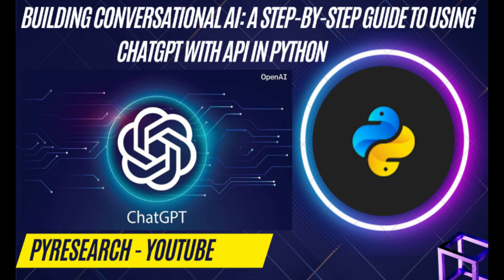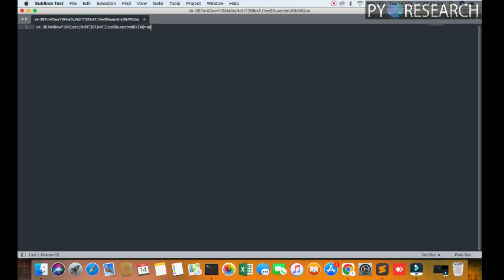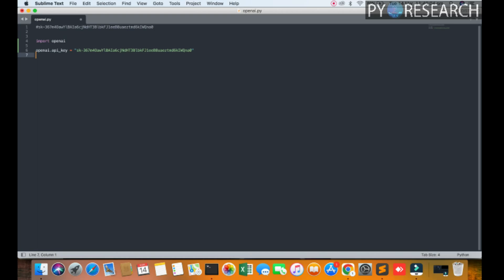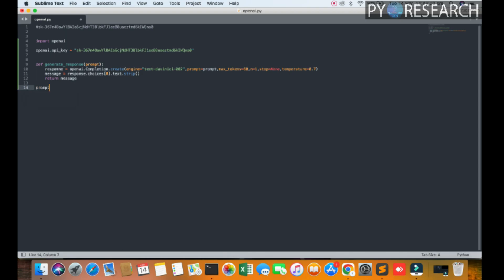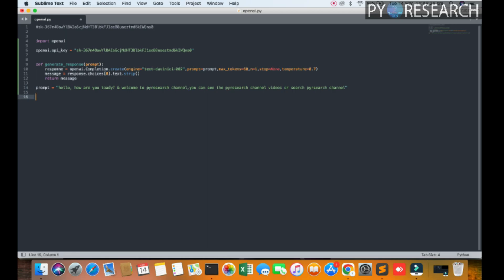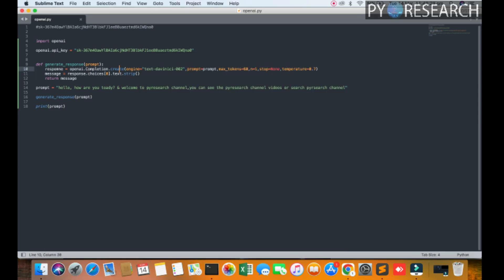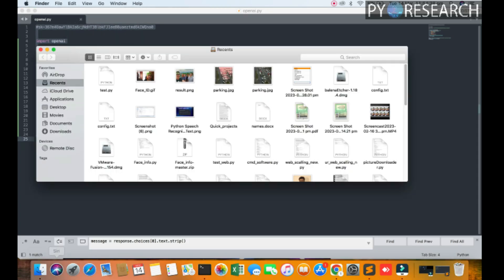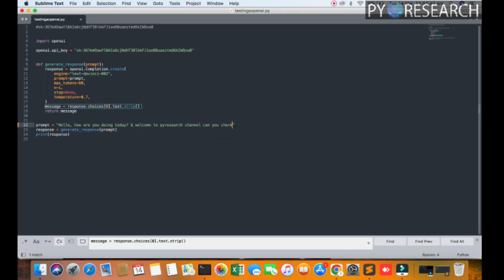How to Build an AI Chatbot in Python with ChatGPT and API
Welcome to our video on "How to Build an AI Chatbot in Python with ChatGPT and API"! In this tutorial, we'll explore the world of Conversational AI and how to develop your very own chatbot using Python programming language and OpenAI's powerful GPT-3 model. We'll cover the basics of Chatbot Development, Natural Language Processing (NLP), and the architecture of Dialog Systems, and demonstrate how to use OpenAI's API to generate text and responses. You'll learn how to implement advanced techniques in Deep Learning and Machine Learning, such as Neural Networks, NLU (Natural Language Understanding), and NLG (Natural Language Generation), to create a chatbot that can understand and respond to user queries in human-like conversations. Whether you're interested in developing a Virtual Assistant, Customer Support, or a Personalized Chatbot, this tutorial will provide you with the tools and knowledge to create interactive systems that deliver a great User Experience (UX). So, let's get started and learn how to build an AI chatbot that can revolutionize the way we communicate!